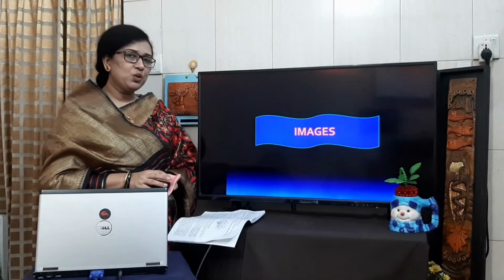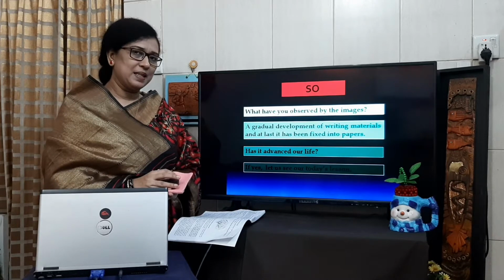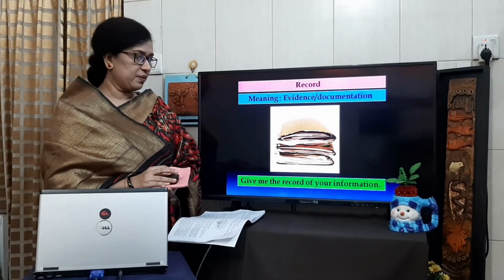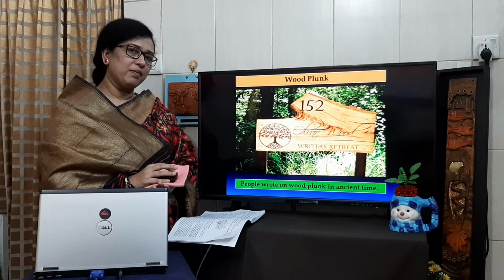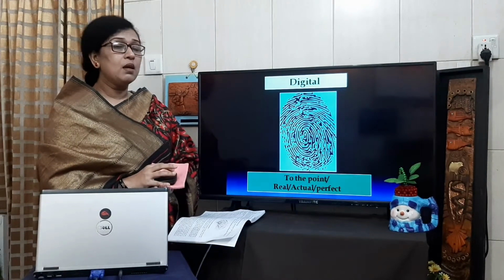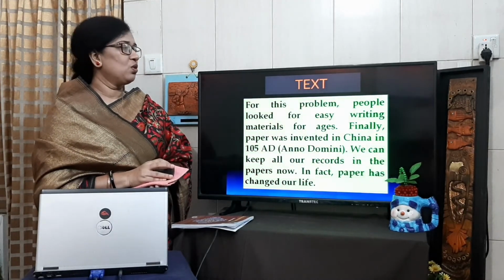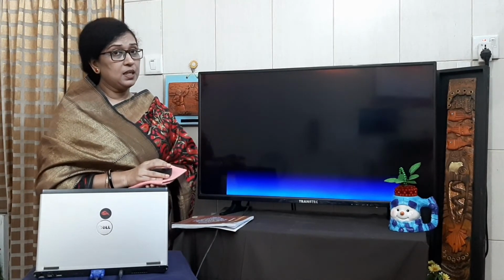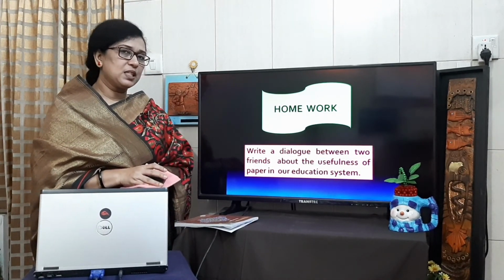Class: 8, Sub: English, Unit 9 Lesson 6, Nazmun Nahar Poly, Asst. Teacher, Fatima High School,Khulna